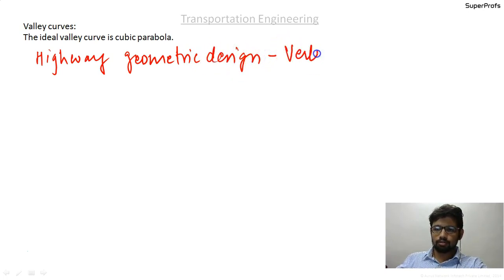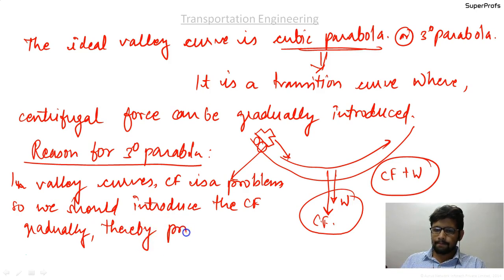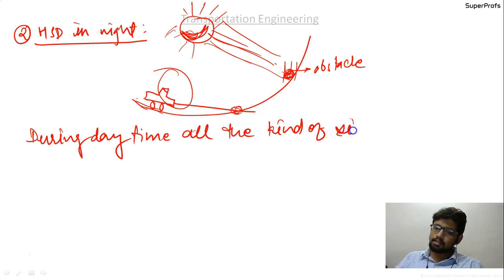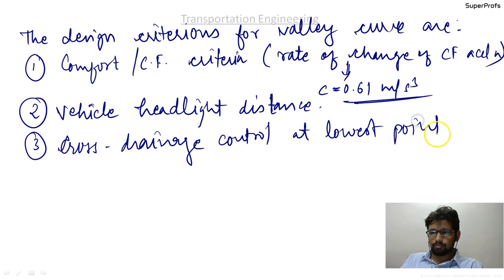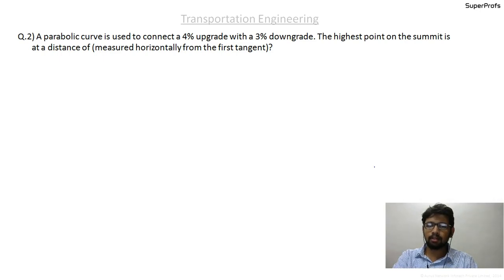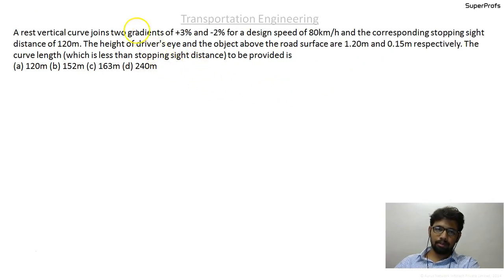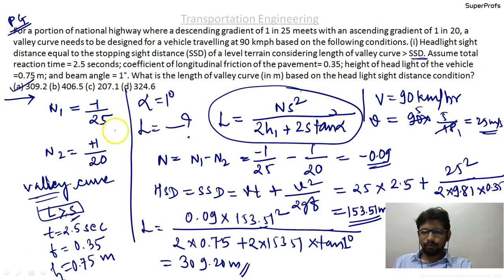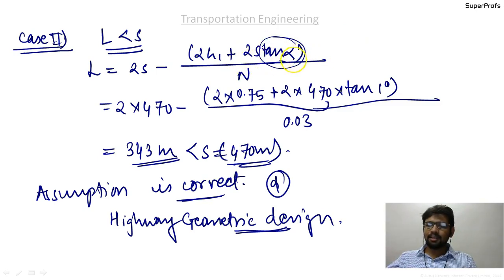Lecture8-Highway geometric design (vertical curves)